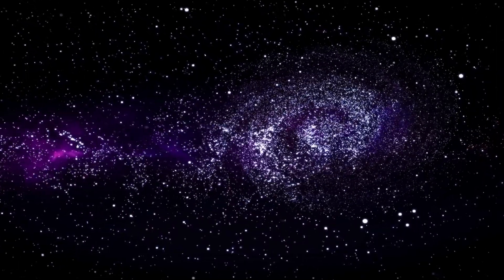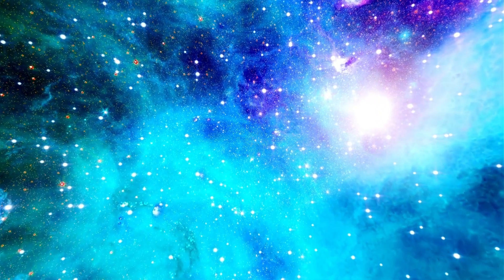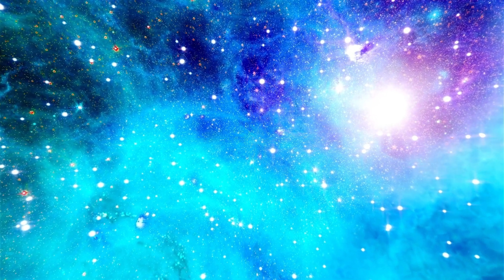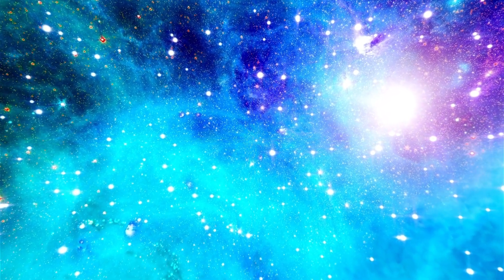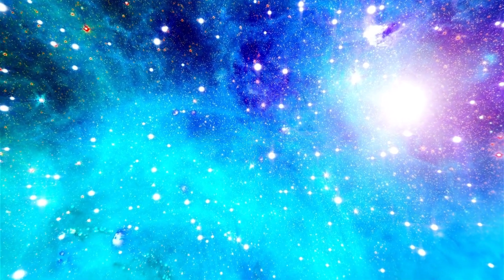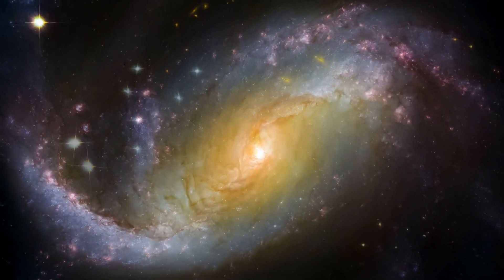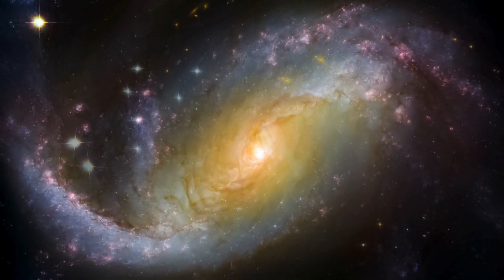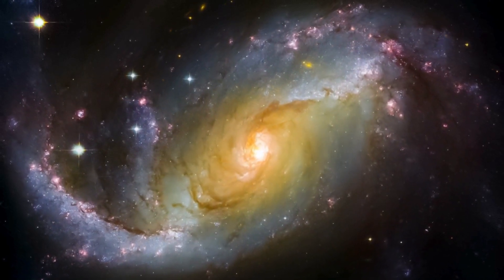James Webb Telescope Announces What Lies at the Edge of the Observable Universe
🌌 Mind-Blowing Discovery! 🚨 The James Webb Space Telescope has just announced groundbreaking insights into what lies at the edge of the observable universe. 🌠 After peering deeper into space than ever before, Webb has uncovered new cosmic phenomena that challenge everything we thought we knew about the universe’s boundaries. Could this reveal hidden galaxies, dark matter, or even new dimensions? 🚀

In this video, we’ll explore the incredible findings, the science behind them, and what they mean for the future of astrophysics. Join us for an exciting journey to the farthest reaches of space! 🔭